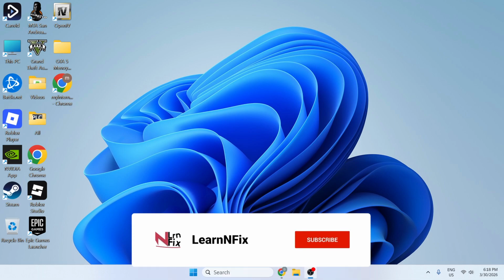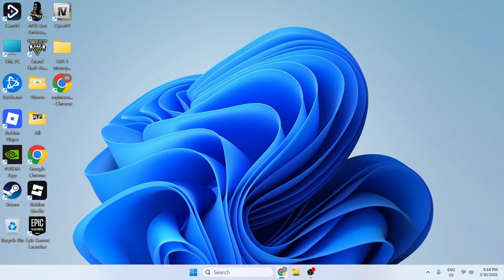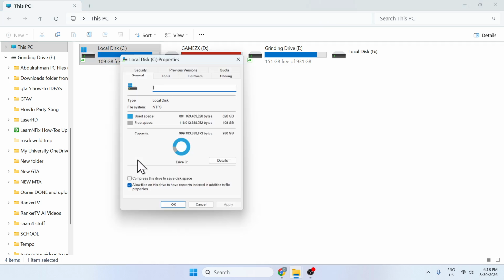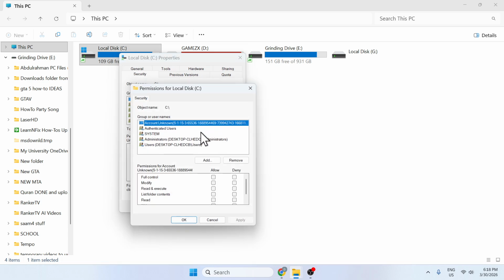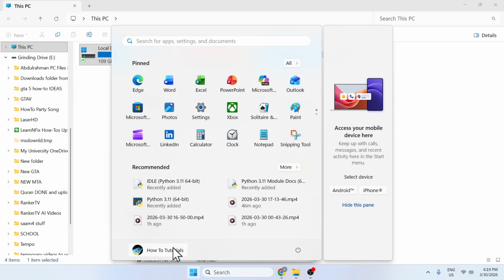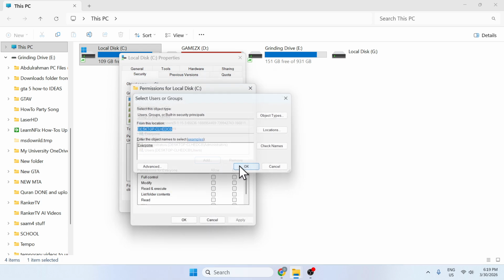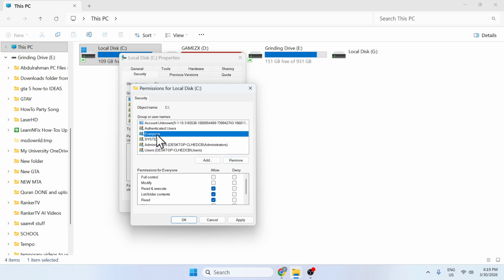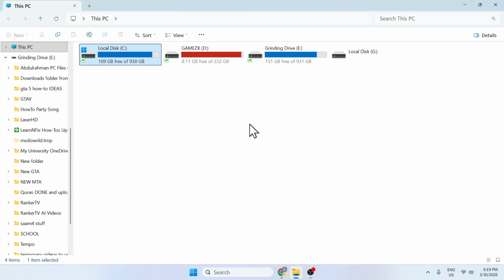How To Fix Destination Folder Access Denied You Need Permission To Perform This Action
This video shows you a step by step guide on how to fix the destination folder access denied permission error.